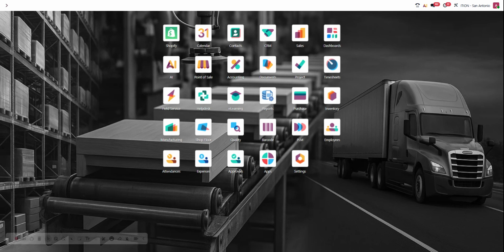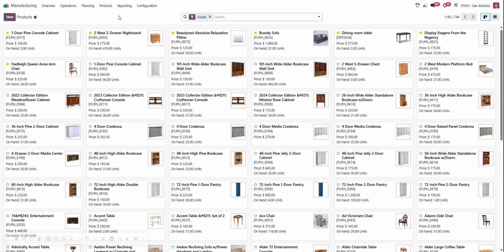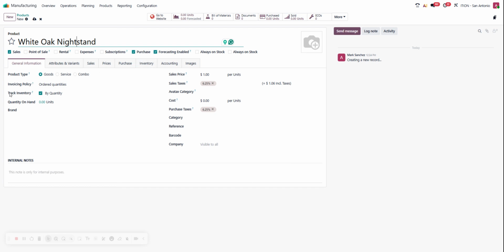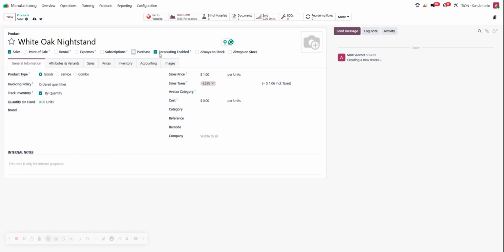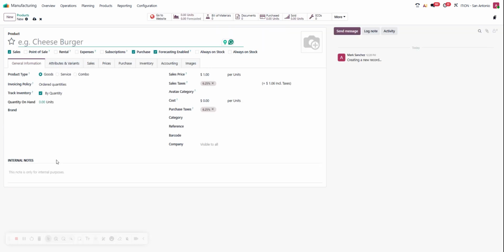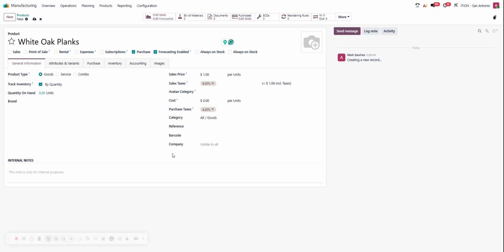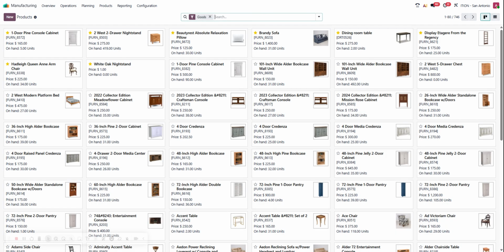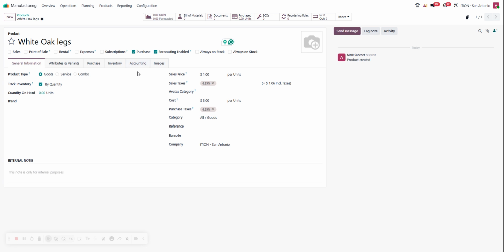How to create Manufactured products and Components products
In this video, we teach you how to create a Manufactured product and a Component product in Odoo 19 from scratch, so you can build products using the Manufacturing app